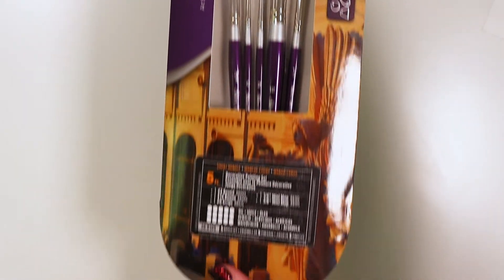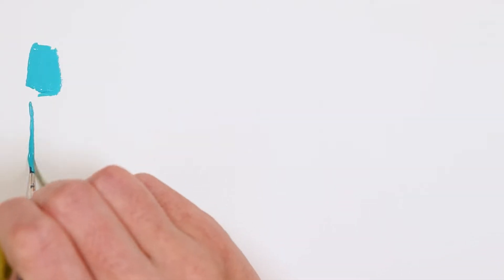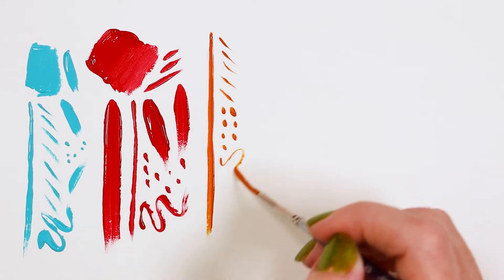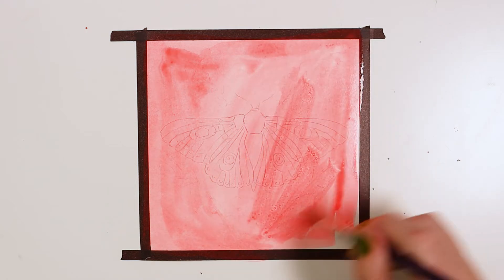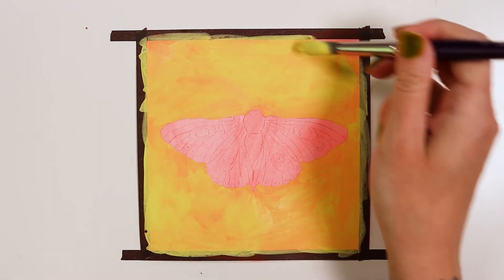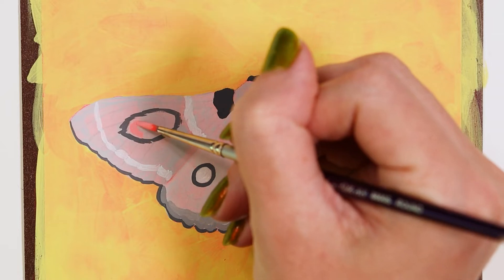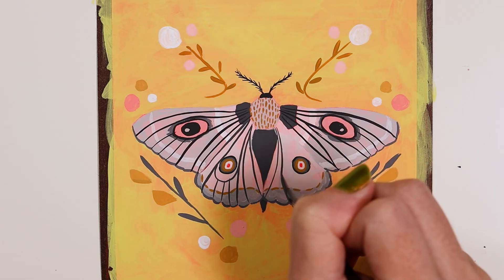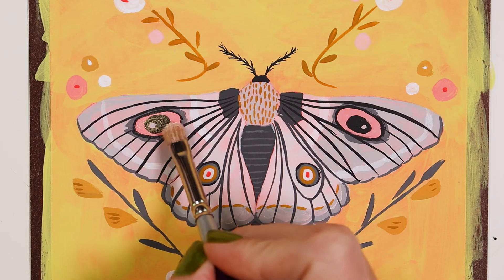SK-8105 Silver Silk 88® 5pc Decorative Painting Set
Silver Silk 88® is one of the only brushes on the market that was specifically designed to capture and carry low viscosity paints like liquid, fluid or interference acrylic; soft bodied acrylic, watercolor, and gouache. High-quality multi-diameter Japanese synthetic filaments imitate the absorbency, spring and feel of expensive natural hairs at a fraction of the cost.

Affordable Luxury in an Artist’ Brush
Out works, out performs and out lasts all others
The most responsive brush for Fluid Acrylics,
 Interference acrylics, and all acrylics, watercolors, gouache & more

Silver Silk 88® has great absorbency, color control, wear resistant. It resists puddling and drips. Carries color reliably from palette to painting surface. Exceptional for wet on wet technique. A go-to workhorse of a brush. Make your mark with Silver Silk 88®.

The following comments are from artists we sample with the Silver Silk 88™ series. Each one has favorites, and all love the performance of this series in Fluid Acrylics.

Silver Silk 88® allows for a seamless application of color and a delicately textured stroke. Artists say these brushes are a joy to use because they glide so effortlessly across the painting surface.

Oil painters adore Silver Silk 88® because they can gently soften and blend colors
Expect a fine point, chiseled edges and unmatched durability.
Handmade by expert artisans.
Triple epoxy sealed nickel-plated brass ferrule ensures the longevity of your brush

Specific Way to Clean the Brush:

Be sure to clean your brushes after each painting session. Letting paint dry in the brush can cause it to not perform as expected.
Rinsing the head of the brush with warm water should be enough to remove most watercolor paints, gouache, inks or dyes but an artist-grade brush cleaner can be used to make sure all traces of pigment have been cleaned off.
NEVER leave your brush resting in water! This can cause the handle to crack.
Always lay your brush flat to dry.